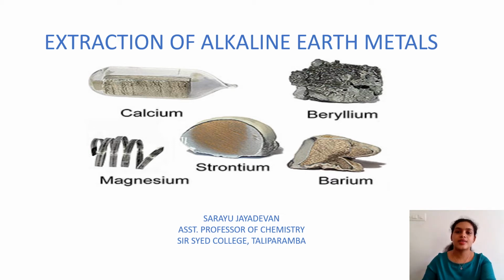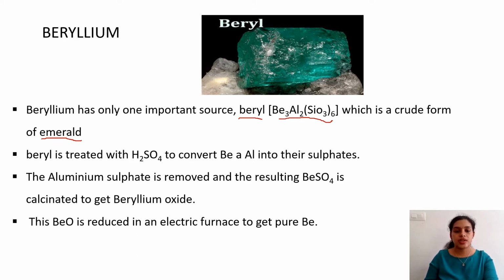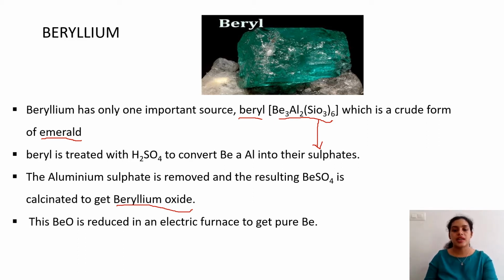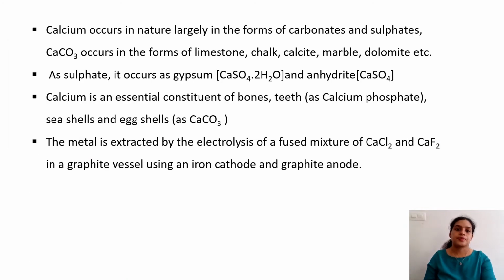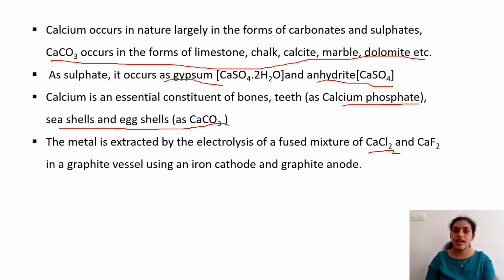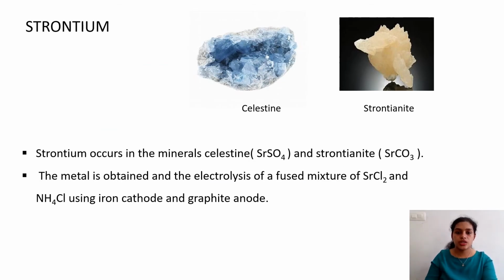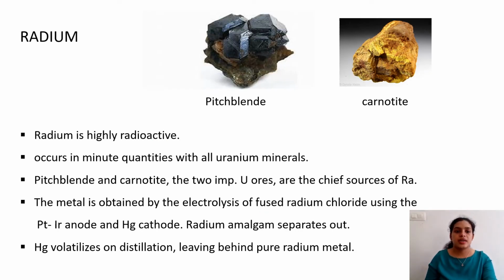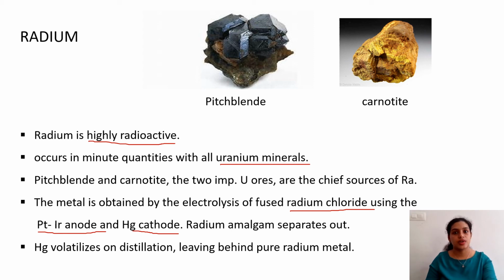Extraction of alkaline earth metals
Extraction of alkaline earth metals- BSc Chemistry